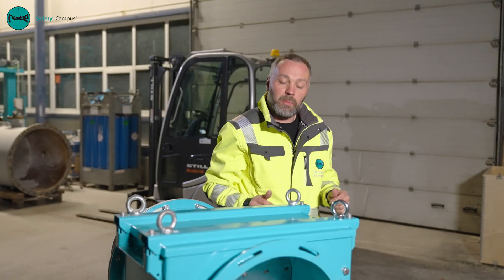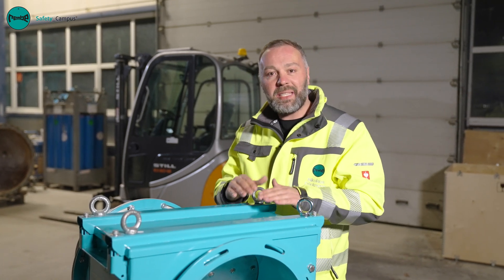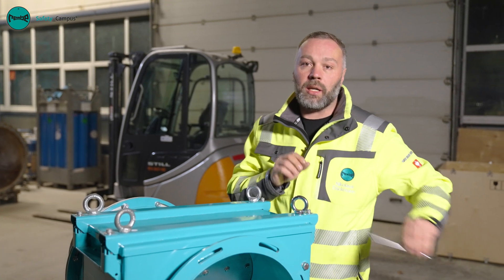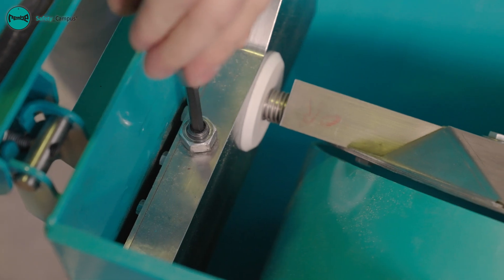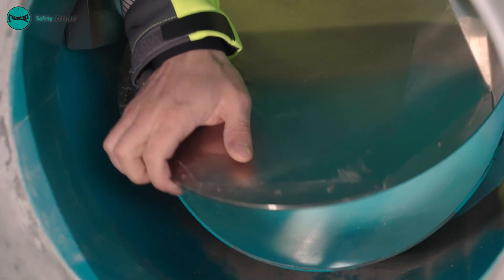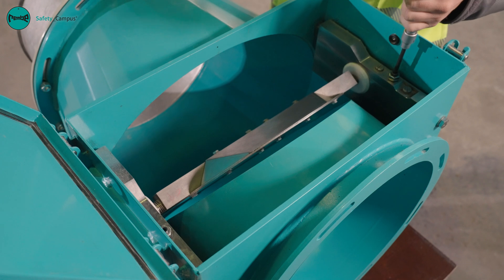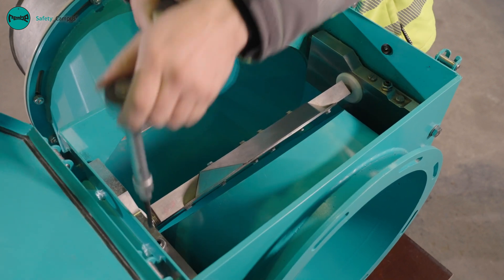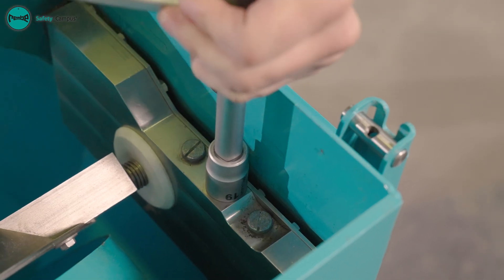REMBE® Safety_Campus® - unboxed - Q Flap RX™ up to DN400 Unlocking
REMBE is your specialist in the field of explosion safety and pressure relief and offers holistic safety concepts for plants of all kinds in a wide range of industries. All products are manufactured in Germany and meet the requirements of national and international regulations.

In this video, an experienced REMBE employee explains in practical terms how you can unlock the Q-Flap RX yourself on site with a few simple steps after it has been triggered.

As well as the explanations in this video, the operating instructions of the products must always be observed.

Chapters:
00:00 Introduction
00:28 Remove the bolts in the housing cover
00:45 Remove dust protection
00:58 Loosen the locking mechanism
01:15 Check valve blade
01:24 Tighten the locking mechanism and close the housing cover
02:23 Overview